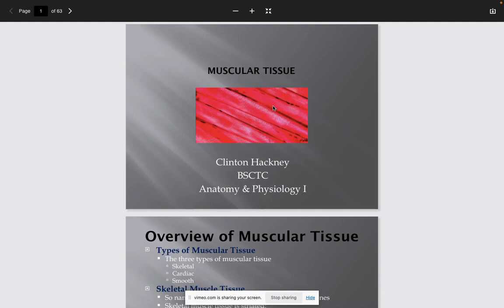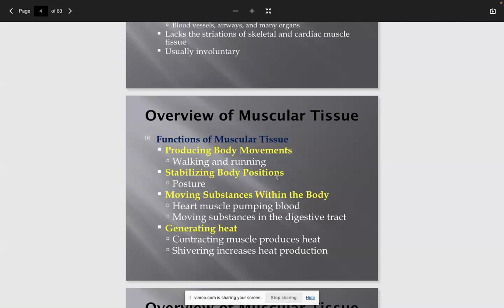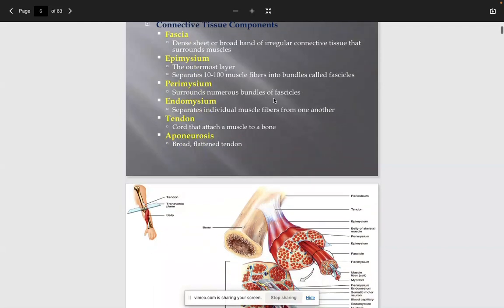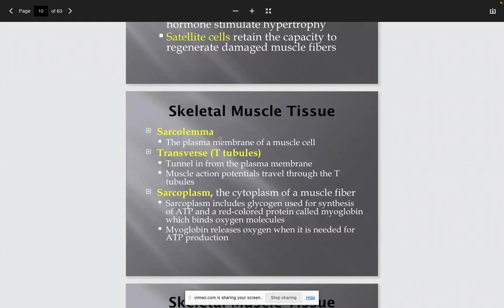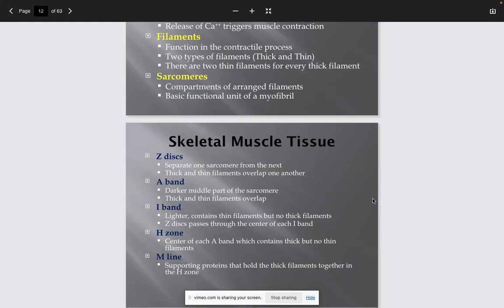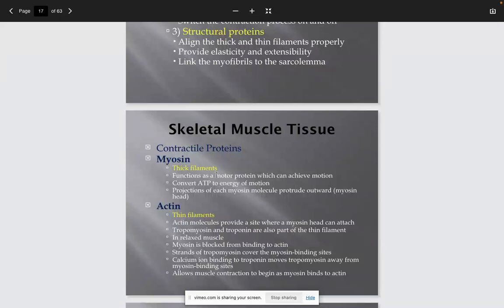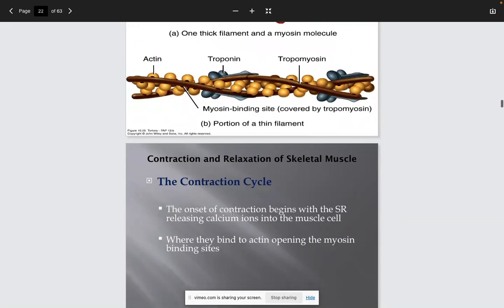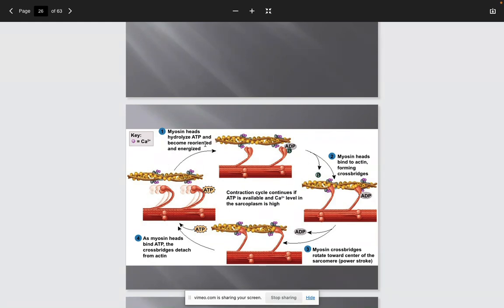The muscular system lecture 1